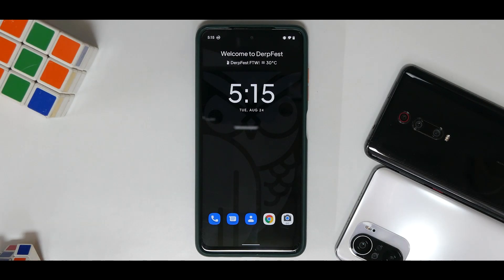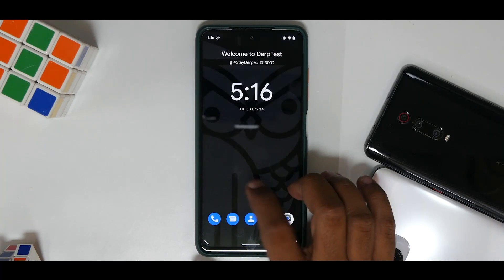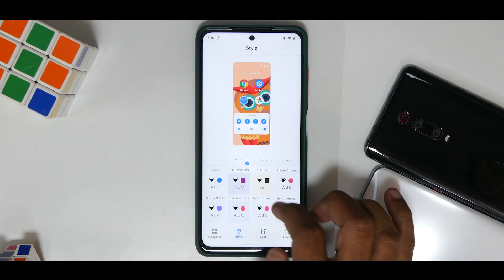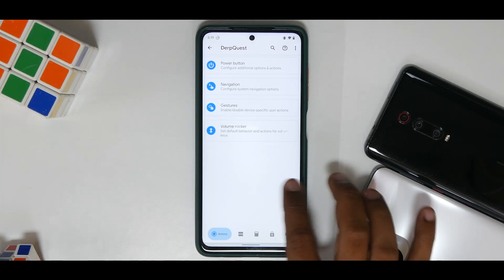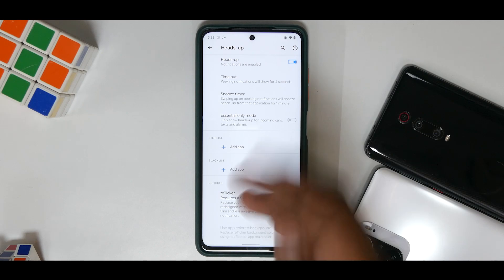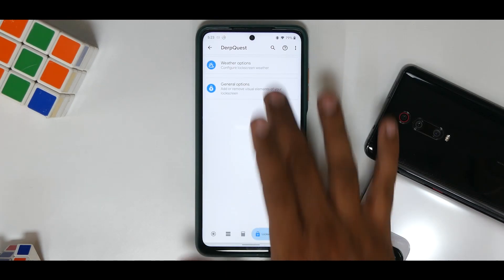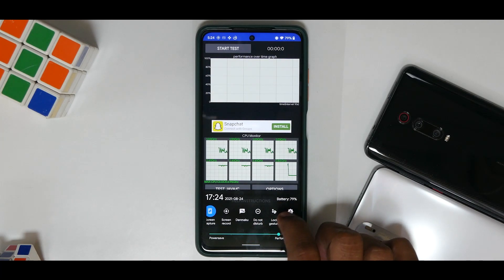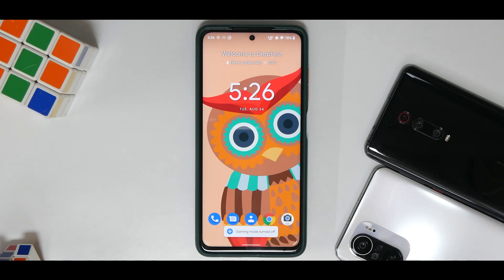️‍🔥️‍🔥 POCO X3 PRO DERPFEST 11 | Detailed look at the customization & benchmarks ️‍🔥️‍🔥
Derpfest 11 for the Poco X3 Pro Has Amazing Smoothness and customization.

Works On Vayu & Bhima.